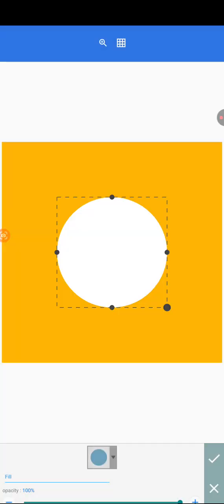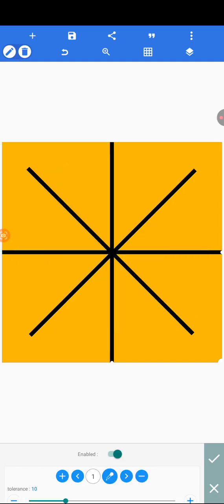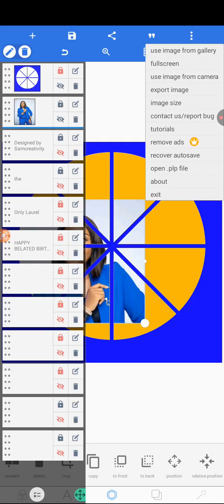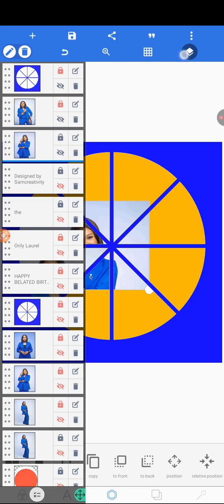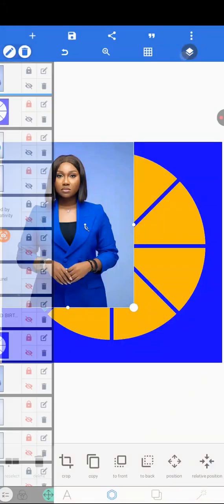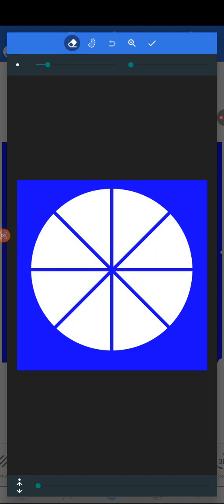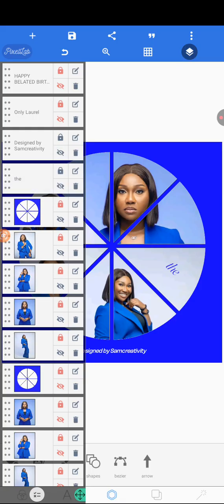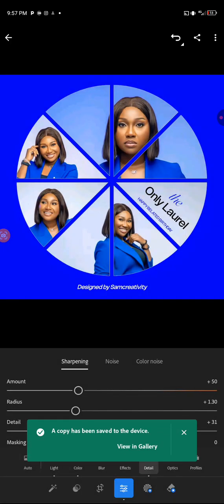Masking image into shapes (Pixellab Trick)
This is a short video of one of Pixellab Trick, Masking of image into circle shape.
just a little effort and it can be achieve